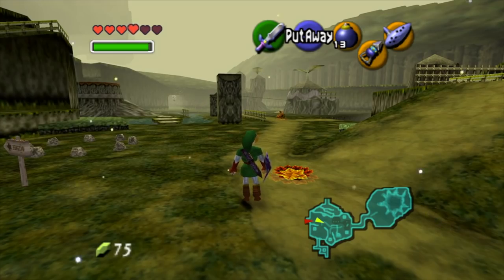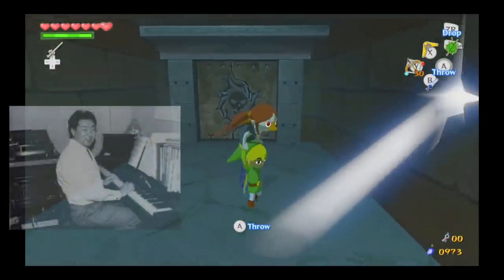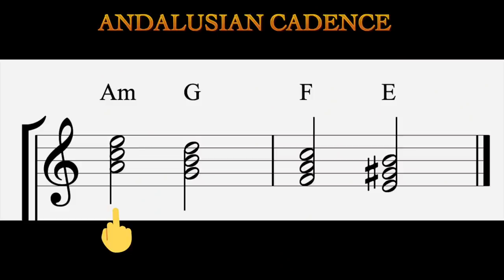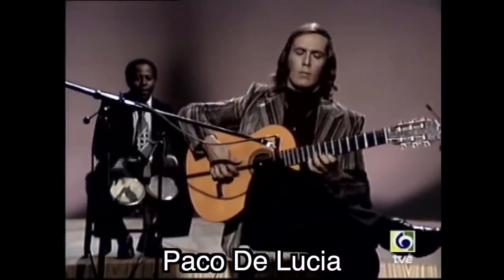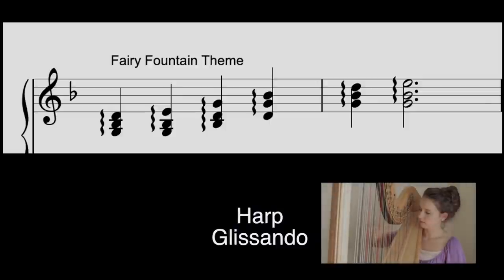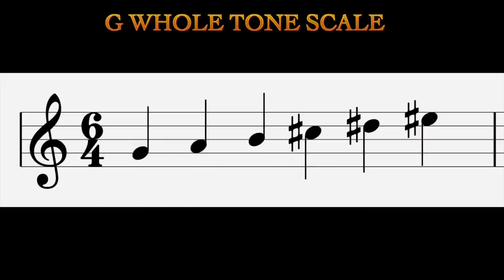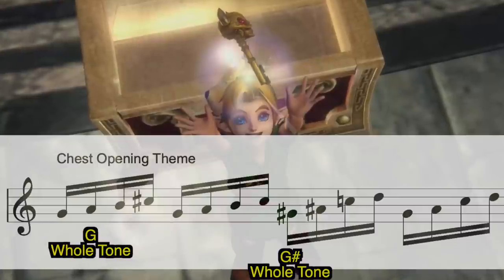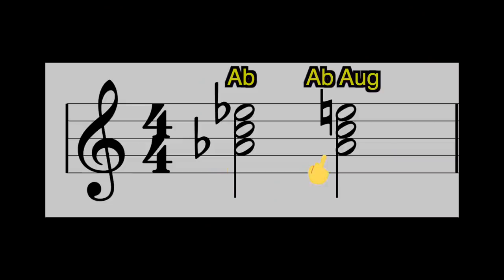Zelda Music Theory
In this video I cover the Music Theory behind Koji Kondo's Zelda music. The main theme, the fairy fountain theme, the chest opening music and also the secret sound. Learn how Koji Kondo uses compositional devices like the Andalusian Cadence, Chromaticism, Augmented Triads and much more, muhahaha. So grab your axe and play along as we accompany Link on his hero's journey.